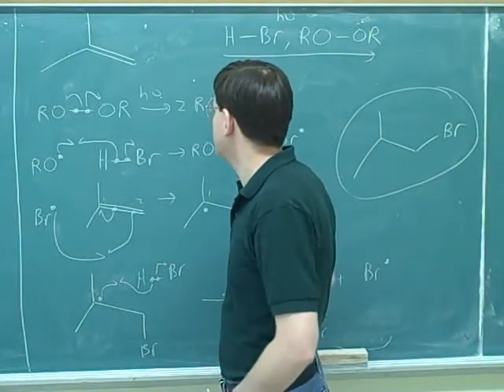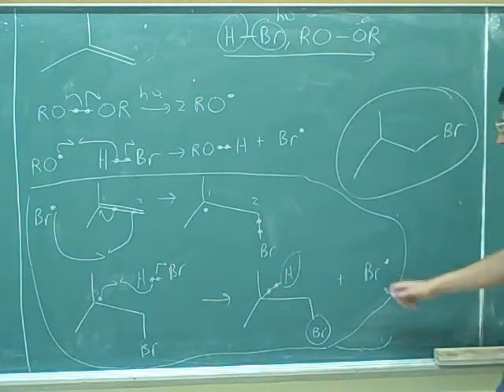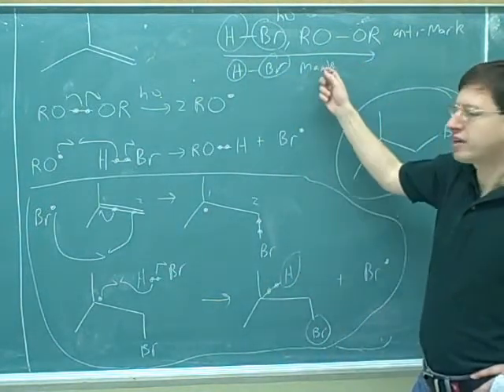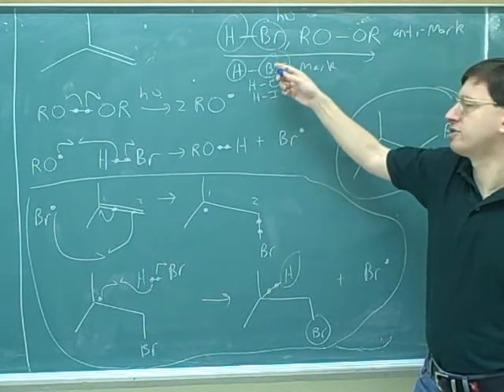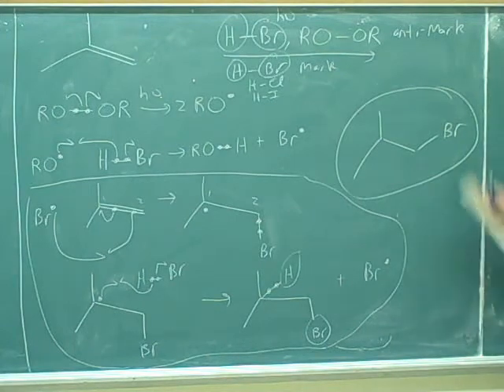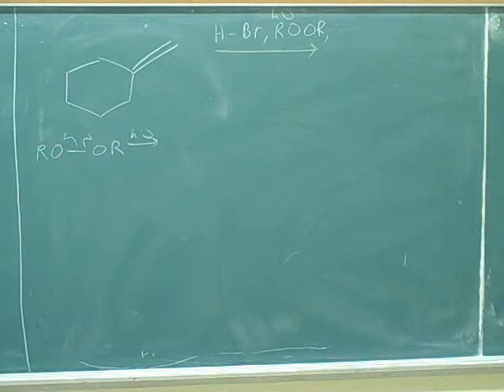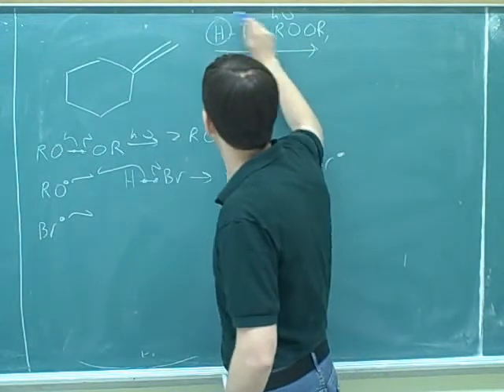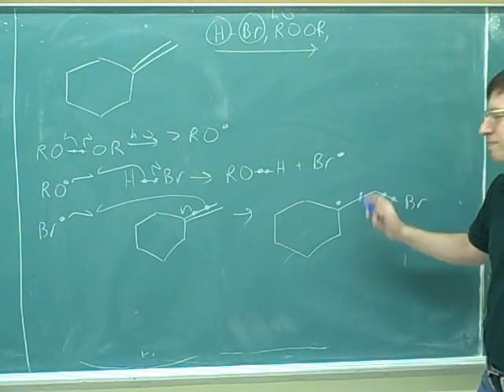Addition to alkenes: H2, HX, H2O (11)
(2) Continued
(3) Continued
(4) Electrophilic additions. Addition of HX (hydrohalogenation)
(5) Continued
(6) Addition of H2SO4, H2O (hydration)
(7) Continued
(8) Continued
(11) Continued
(12) Continued